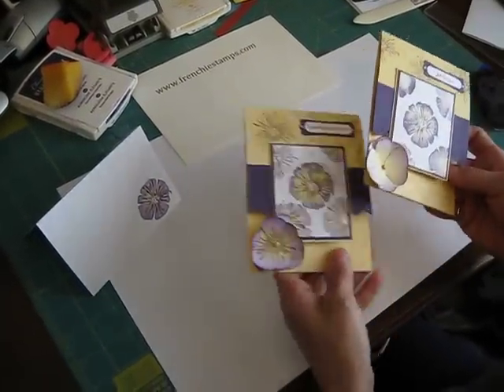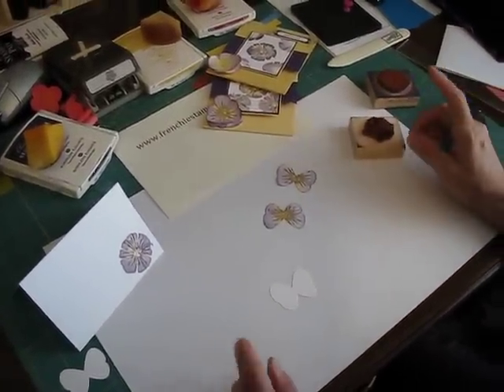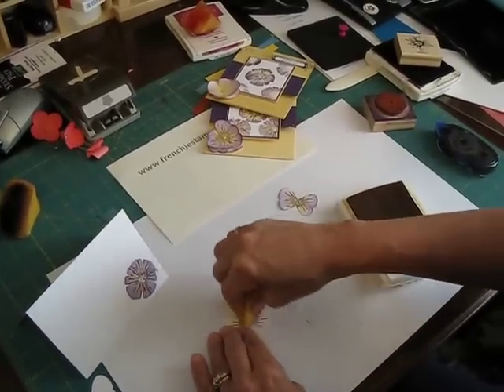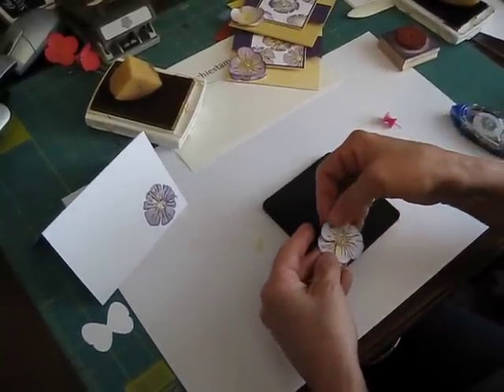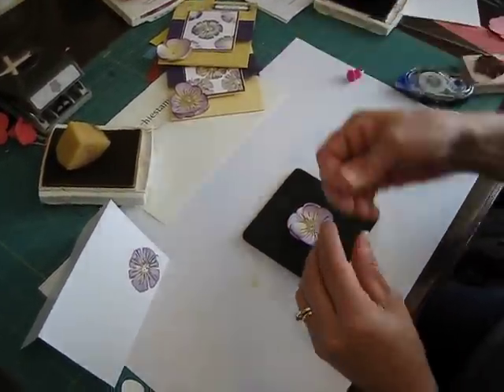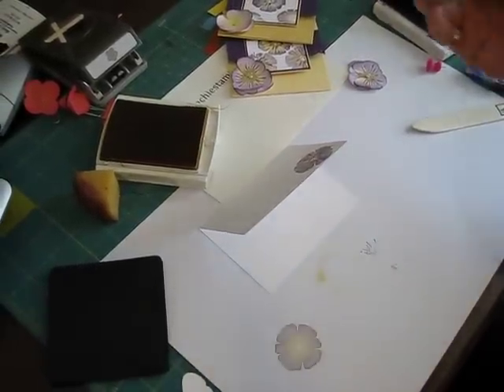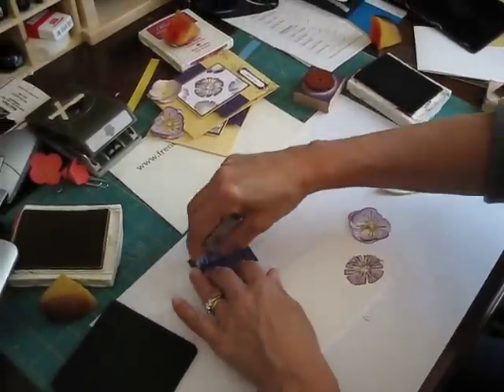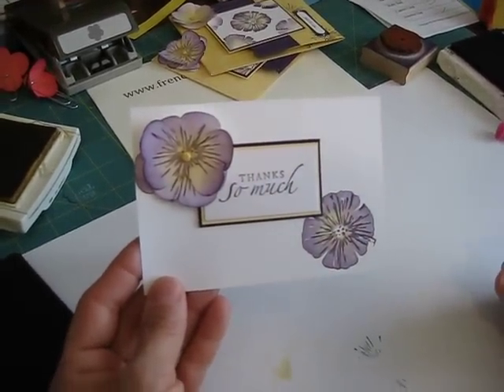Butterfly Punch = Pansy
How to use the Stampin'Up butterfly punch to make a pansy flower. Greenhouse Garden stamp set.